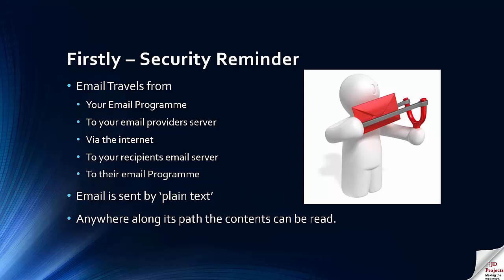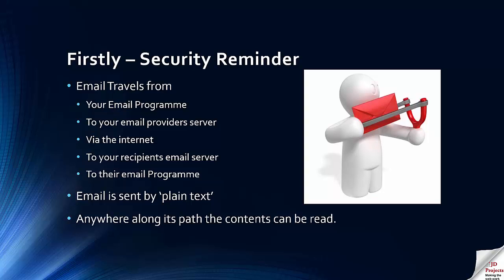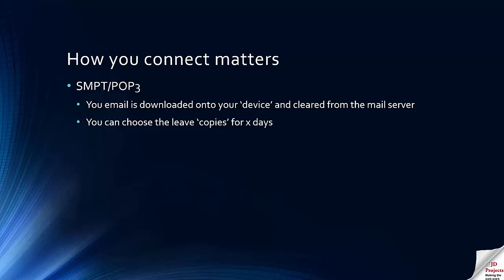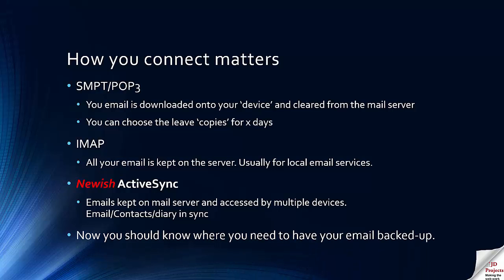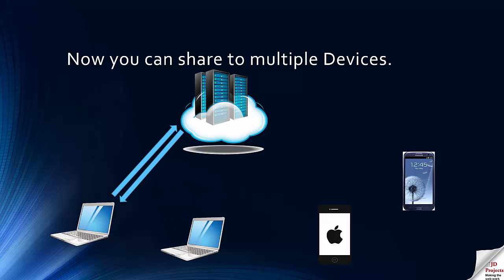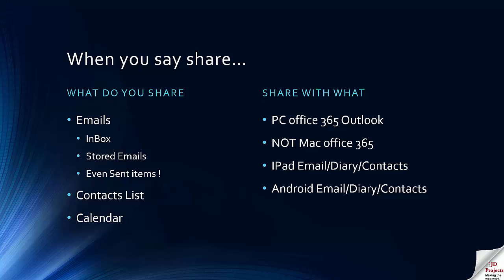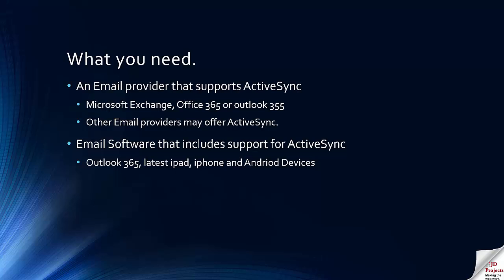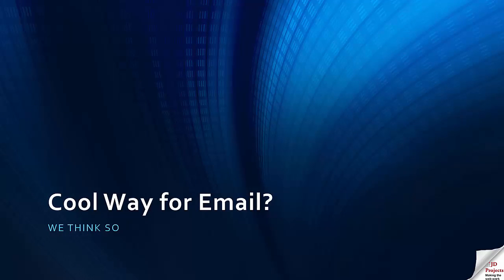why activsync for your emails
We e explain what acticesync is and how it helps you work better in a mobile enviroment. Sync your email, diary and contacts across multiple devices, including mobile phones.
An excellent tools for those who are mobile.